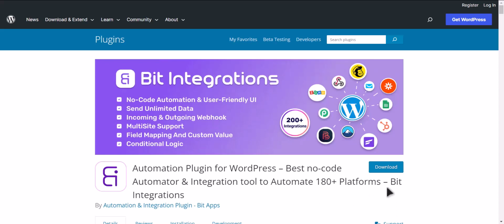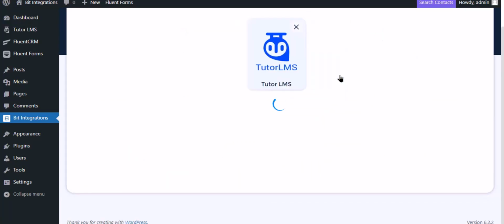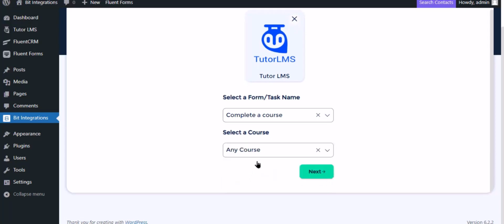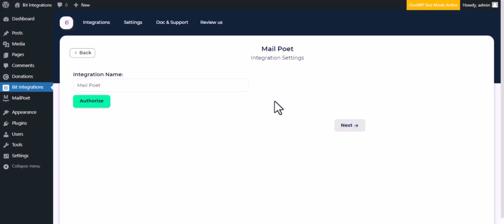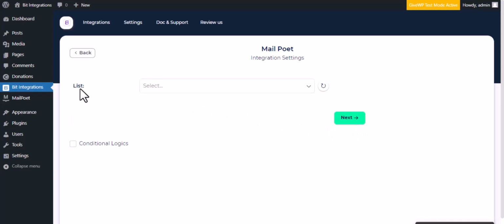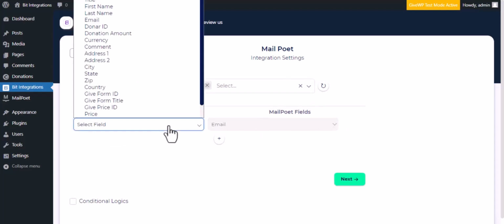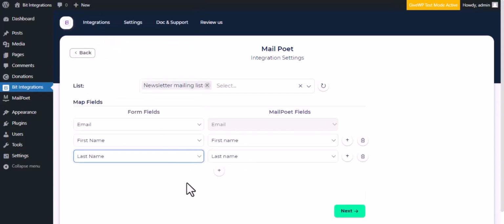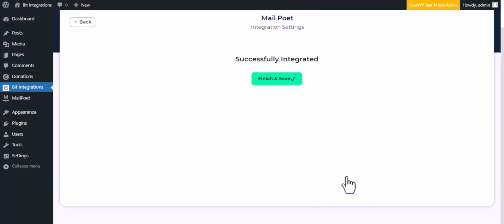Integrating Tutor LMS with MailPoet | Step-by-Step Tutorial | Bit Integrations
🔗 Unlock the power of seamless email marketing integration! Dive into our latest tutorial where we unveil the art of integrating Tutor LMS with MailPoet, a dynamic email marketing platform. Learn how to effortlessly fuse these two tools using the Bit Integrations WordPress plugin.

In this comprehensive video guide, we walk you through the step-by-step process of integrating Tutor LMS with MailPoet. Witness the magic of streamlined data synchronization, empowering you to create impactful email campaigns with ease.

Key Highlights:
✅ Step-by-step tutorial for integrating Tutor LMS with MailPoet using the Bit Integrations WordPress plugin.
✅ Elevate your email marketing strategy with the power of seamless data synchronization between Tutor LMS and MailPoet.

Whether you're an email marketer, business owner, or enthusiast, this integration empowers you to merge Tutor LMS with MailPoet effortlessly. Watch the video now to elevate your email campaigns!

🎥 Ready to enhance your email campaigns? Seamlessly integrate Tutor LMS with MailPoet using Bit Integrations and take your email marketing to new heights! 👍